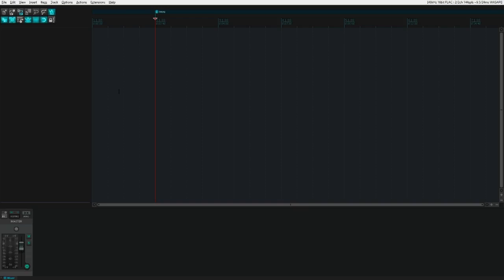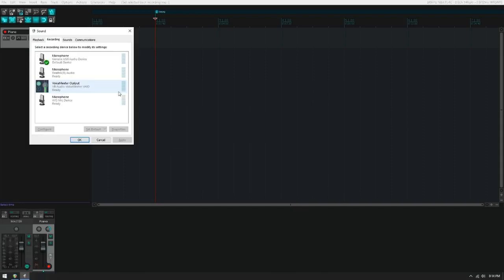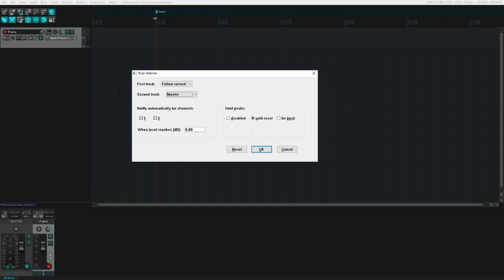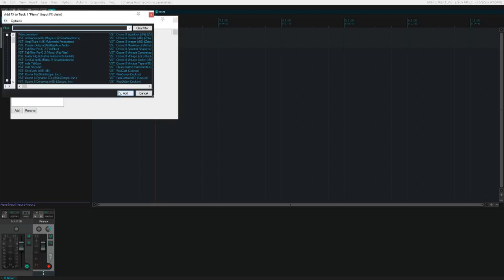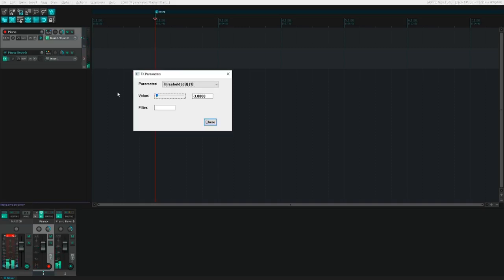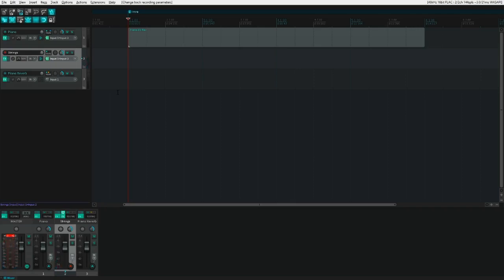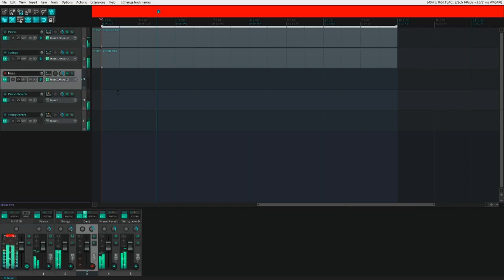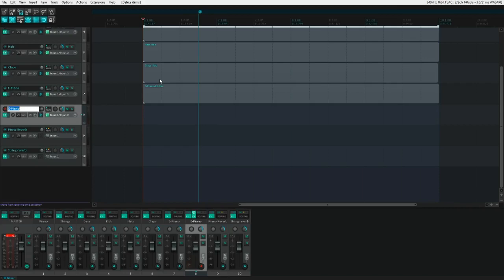A tutorial on live recording and composing a music in reaper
Hello guise. Welcome back to audio access for another video.
In this video, I've shown you on how you can record and compose a music in reaper.
In the past, we've been composing musics through midi virtual instruments, which is very strate forward which allows us to use the power of computing to quantize the performance. but in this case, it is not possible to quantize and get the accurate performance through the live instrument such as my digital keyboard.
You have to be a good performer to record live instruments such as a guitar, piano or anything.
I really hope this video will be a helpful video for you guise.
Finally, my sincere apologies for the errors which I've made in this video as I'm not a good performer at all.

Will sea you in the next video.
Signing out:
Mohomed Rashad.